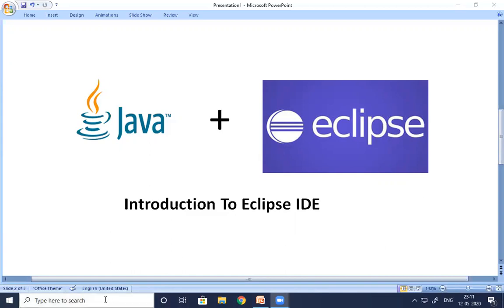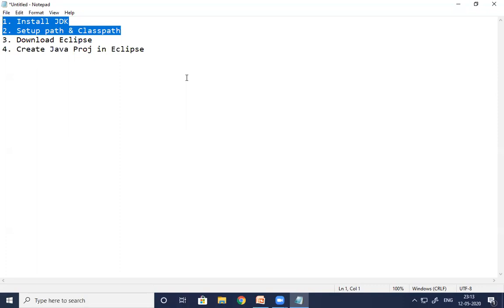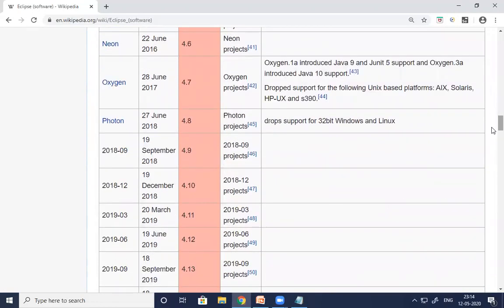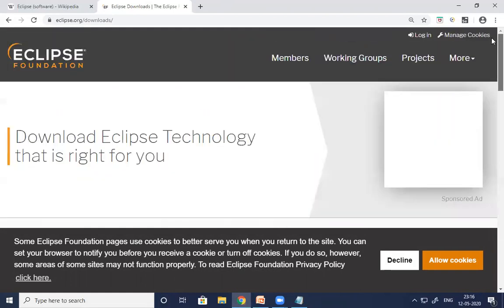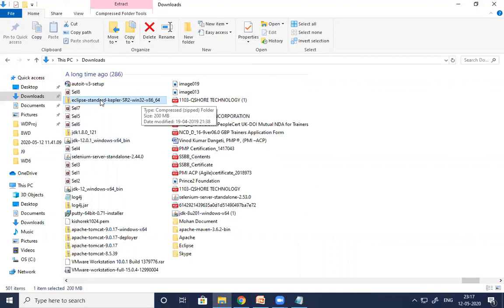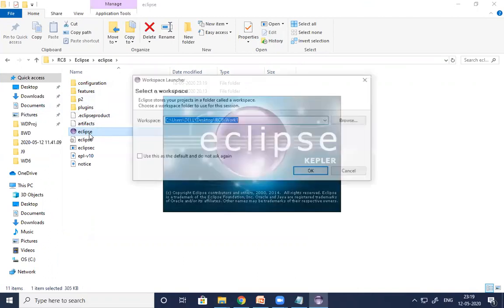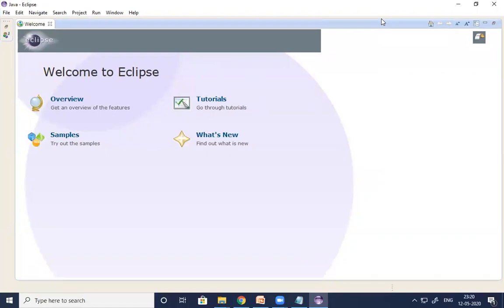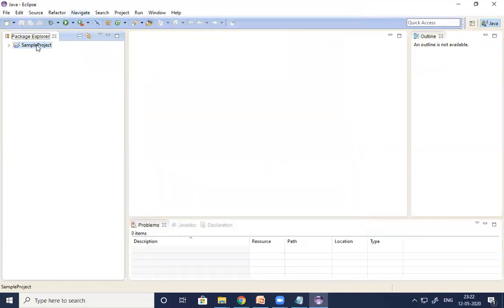Selenium Training || How to Create Java Project in Eclipse -1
In this video we discussed about how to download eclipse and also discussed about how to create java project in eclipse.